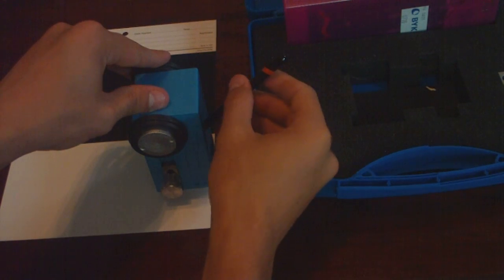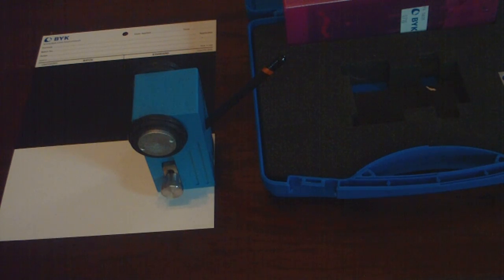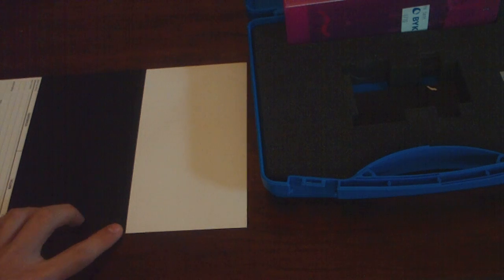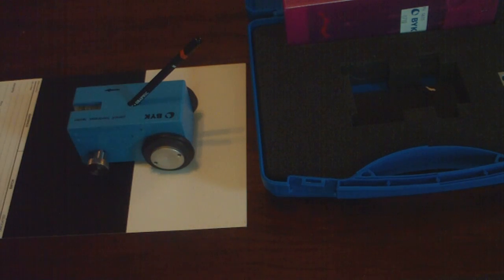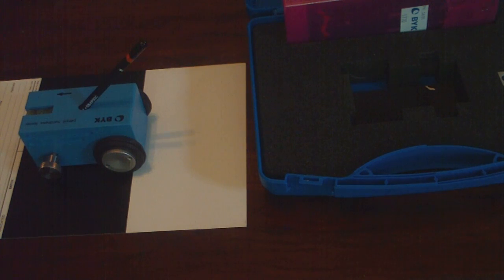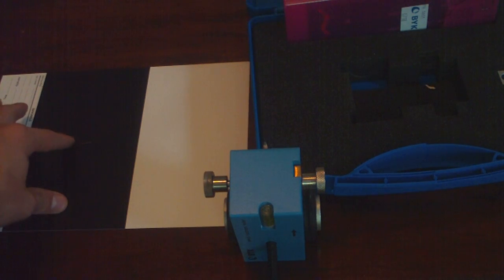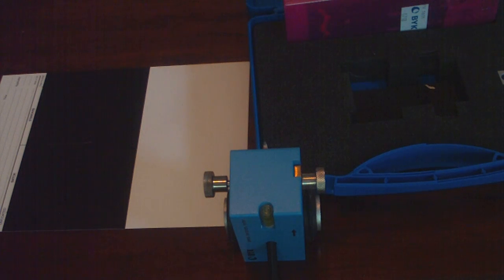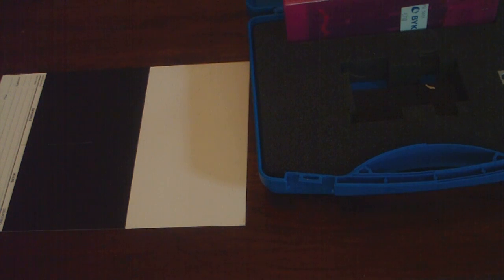BYK-Gardner Pencil Hardness Tester Part 2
How to test the hardness of a substrate with the BYK-Gardner Pencil Hardness Tester.